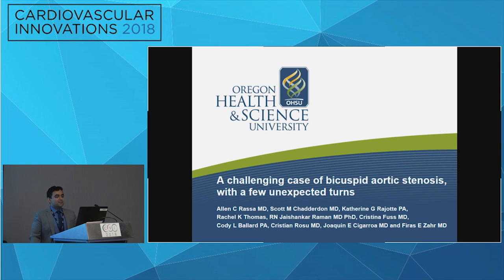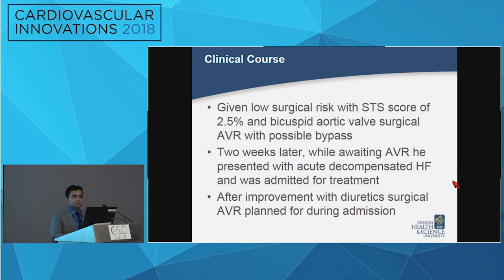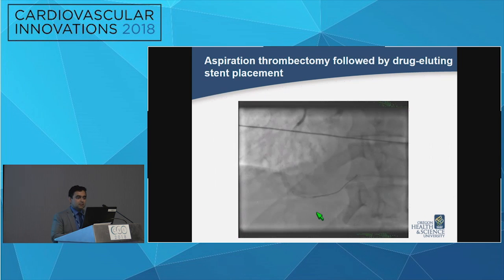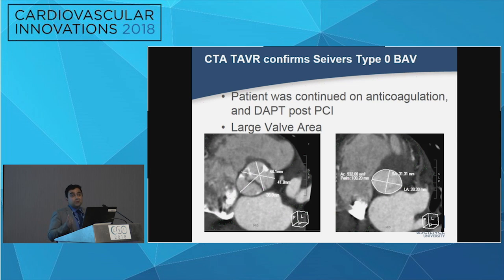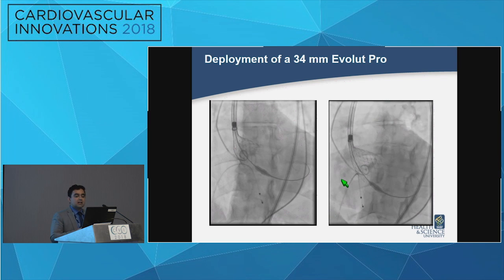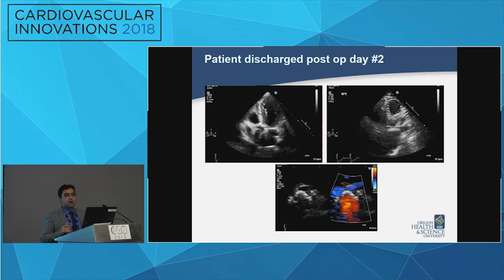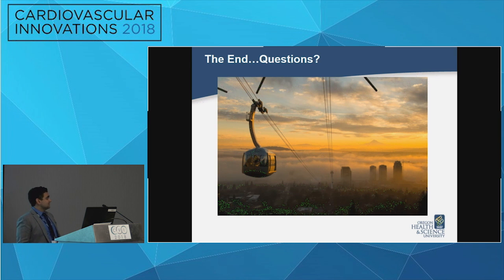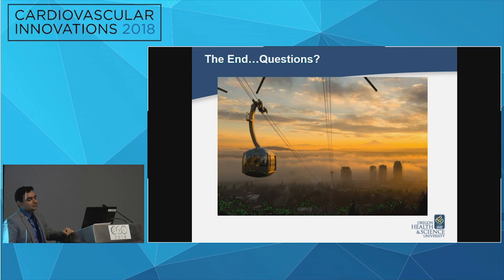CVI2018 Session: A Challenging Case of Bicuspid Aortic Stenosis - Allen C. Rassa MD